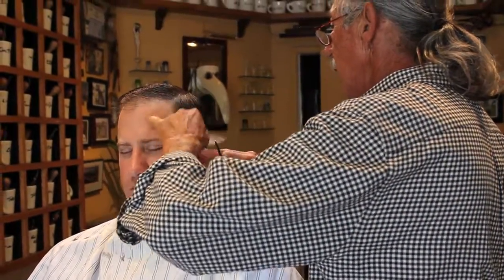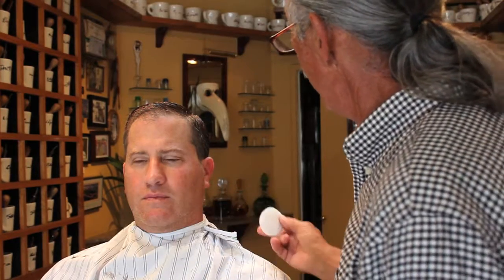How to Educate your Clients on Exfoliating & Skin Care After Shaving - Part 3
Educating your clients on exfoliating and skin care after shaving at home is very important because skin care helps to keep your skin healthy. Giving a little educational talk to your clients about exfoliation will make your clients feel more grateful and impressed by your knowledge.